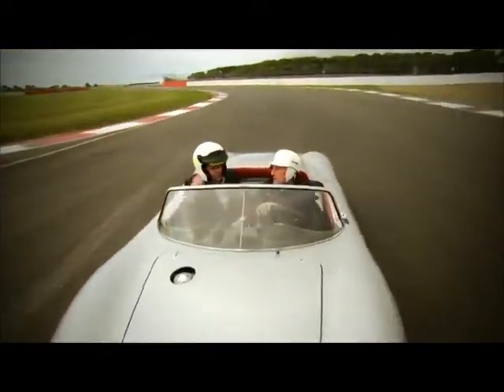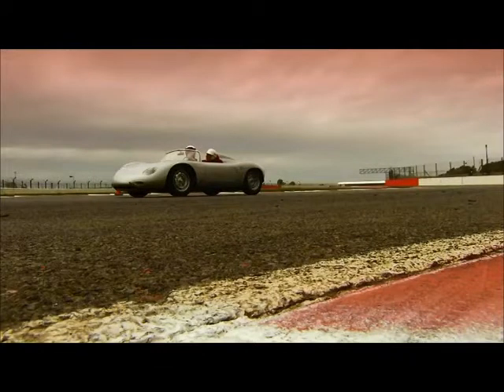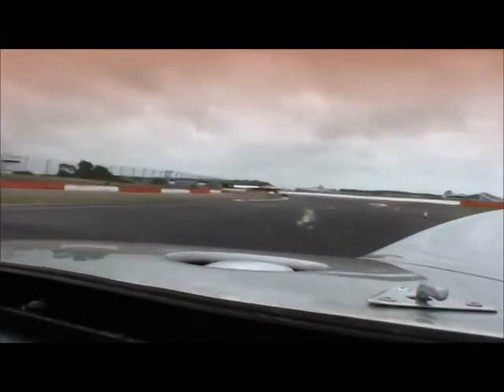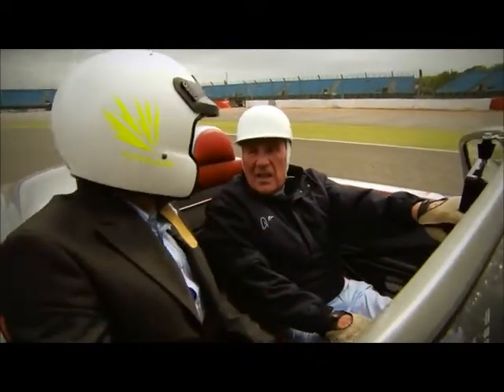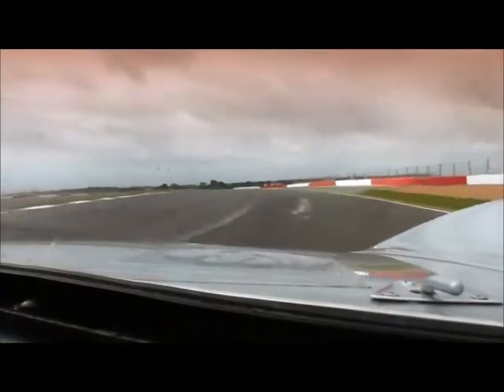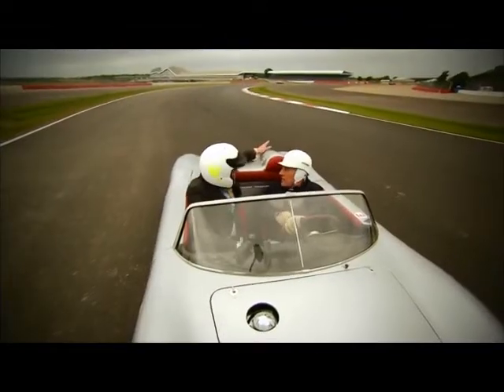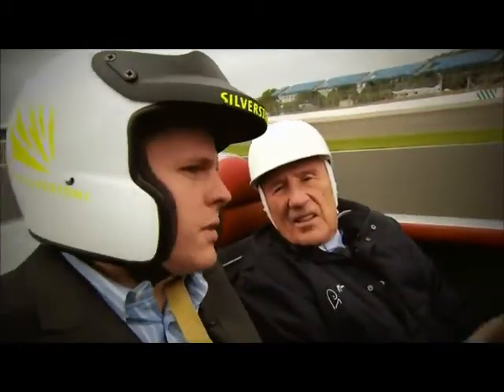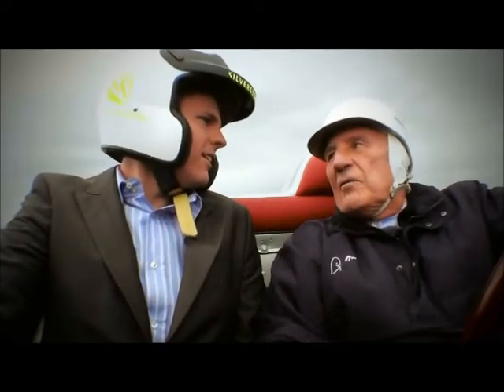BBC F1 2011 Sir Stirling Moss drives around Silverstone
Sir Stirling Moss drives around silverstone with an old car.